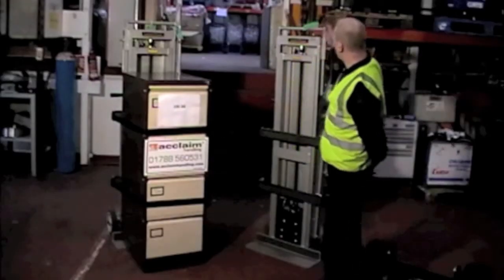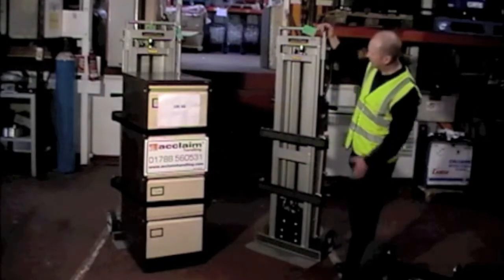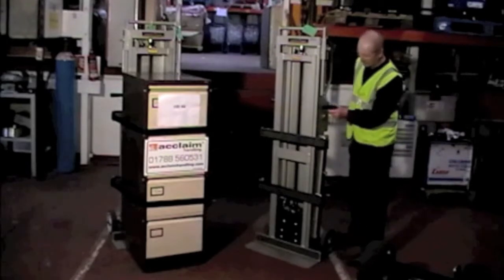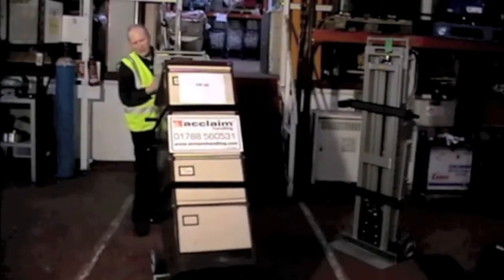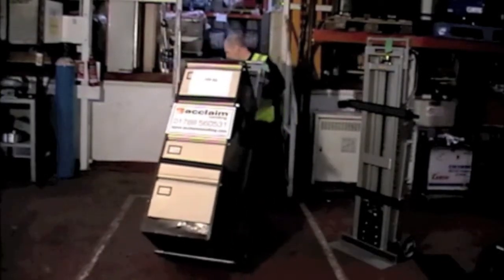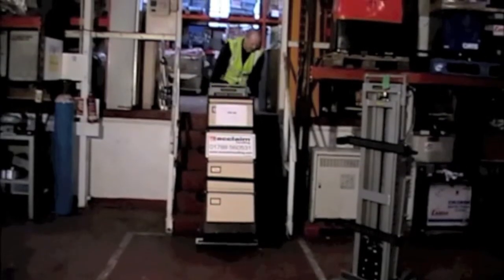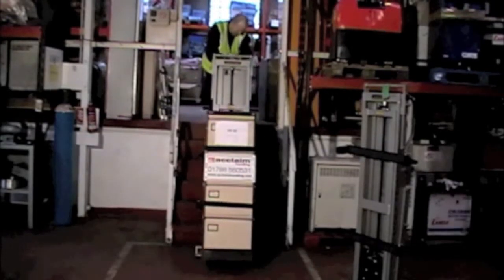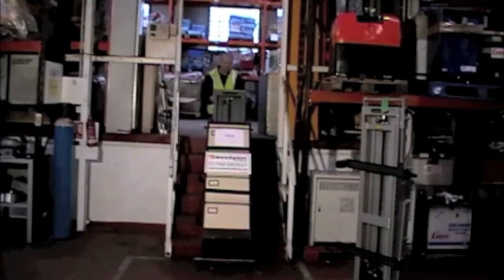Lectro Truck 6512E Powered Stairclimber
FOR MORE INFORMATION YOU CAN LOOK AT THE SPECIFICATION ON OUR